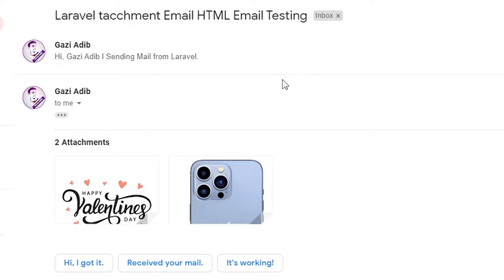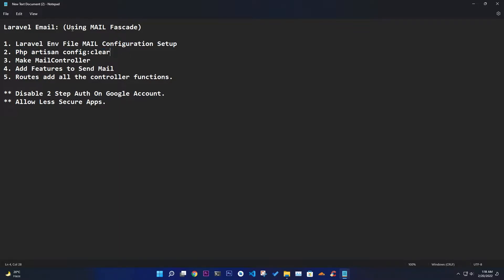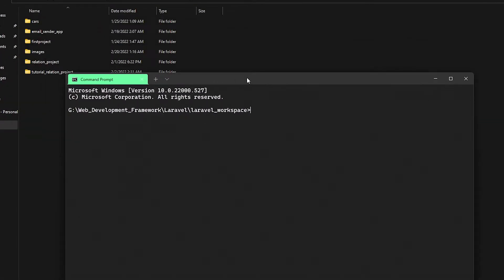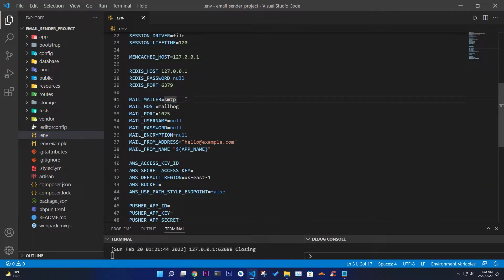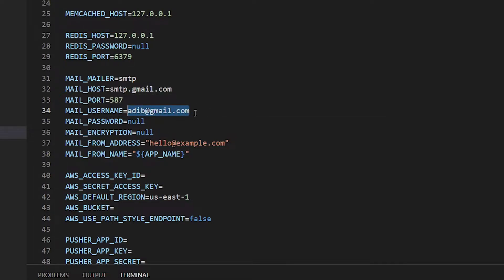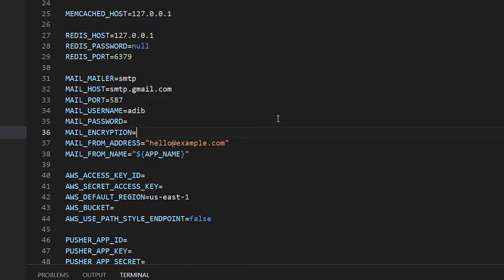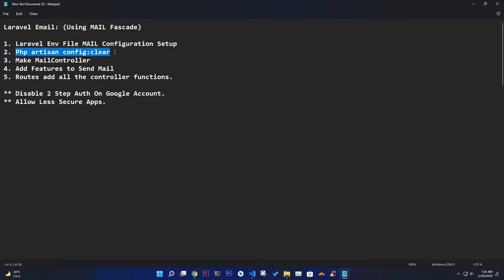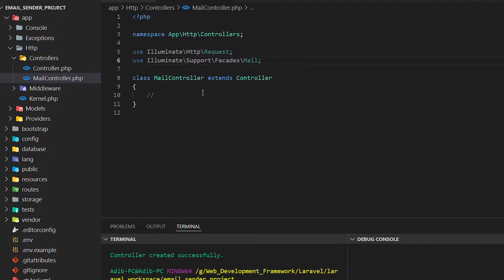Laravel Email Sending With File/Image Attachment Using Mail Facades 👌 Send Email Using Laravel.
Laravel Email Sending With Attachment.